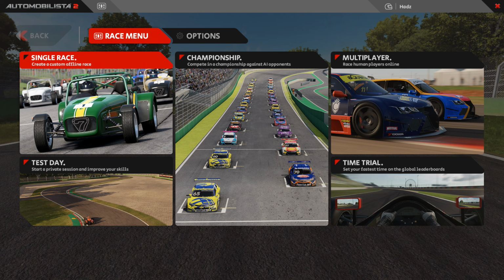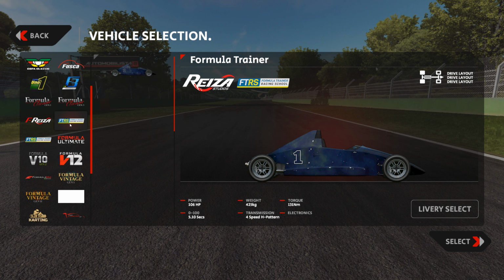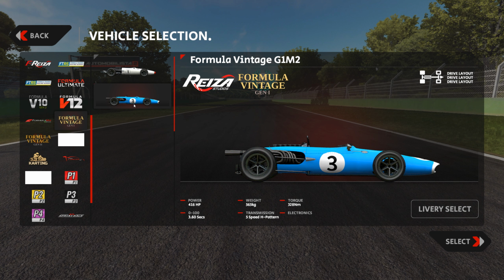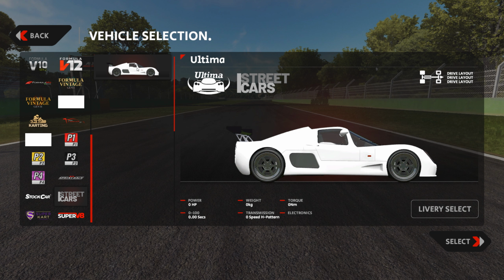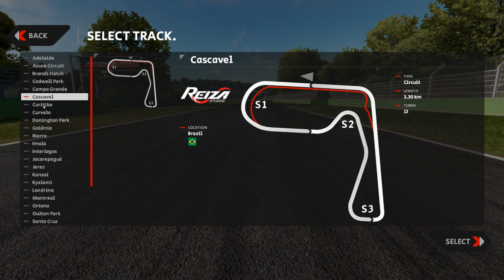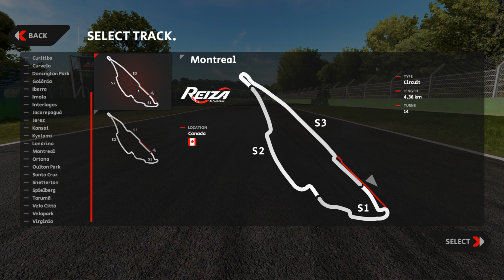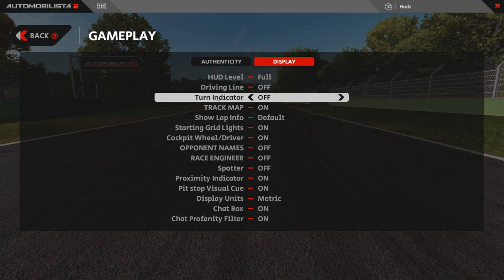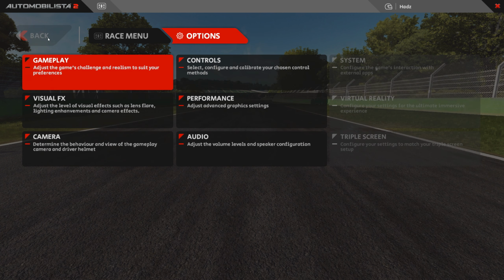AUTOMOBILISTA 2 // All Cars, Tracks & Settings!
I go through all the car's tracks and settings that the current build of Automobilista 2 has available!

I stream over on Twitch 6 days a week, so please stop by and say hello!